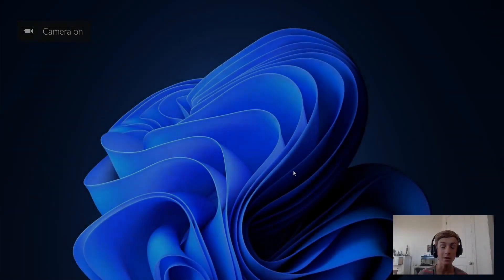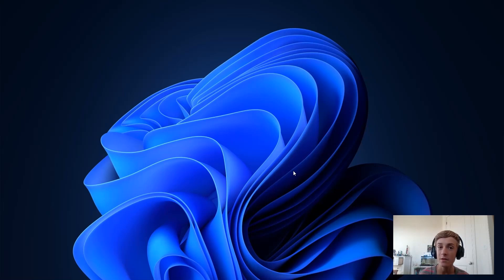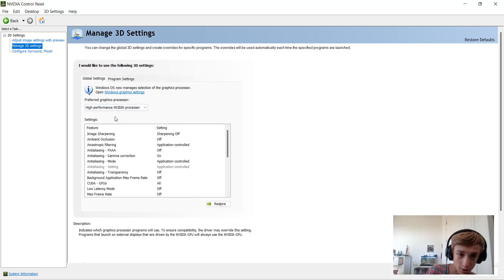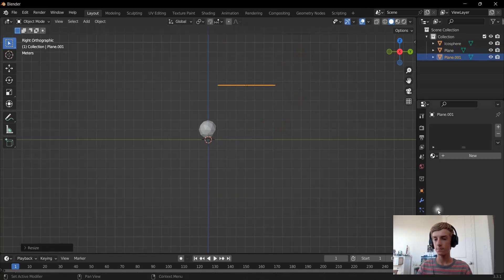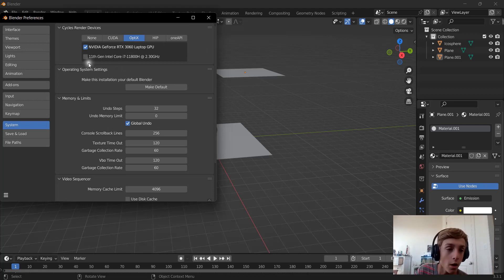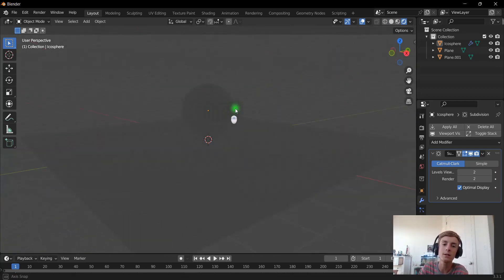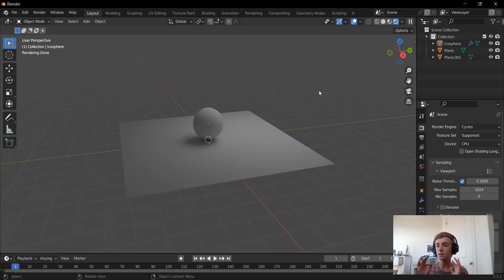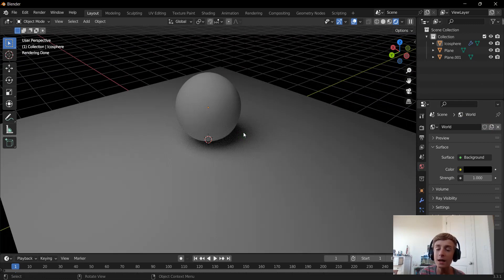How To Get The MOST Our Of Your Nvidia GPU in Blender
Confused about why your Nvidia graphics card isn't doing what you expected in Blender? Have no fear! This video will tell you everything you need to know about how to get the most out of your Nvidia GPU.
We'll go over how to control Blender from the Nvidia Control Panel, and then we'll head on over to Blender, tweak some settings, and watch as magic happens.
"Check It Out" by Mountaineer:
Music from Uppbeat (free for Creators!):